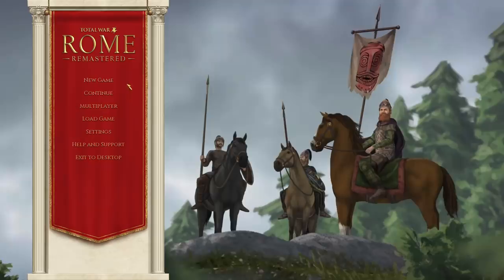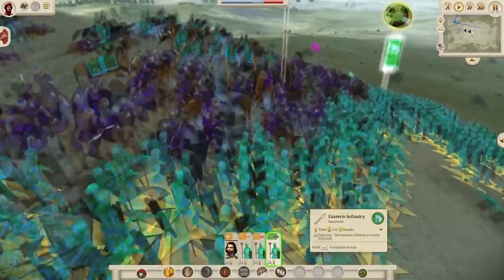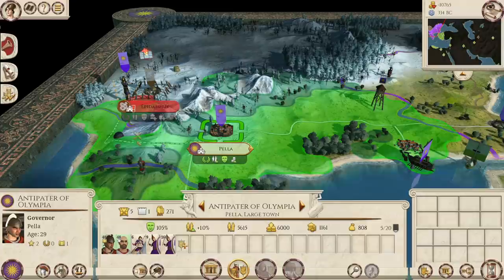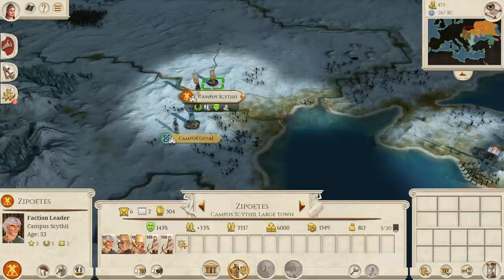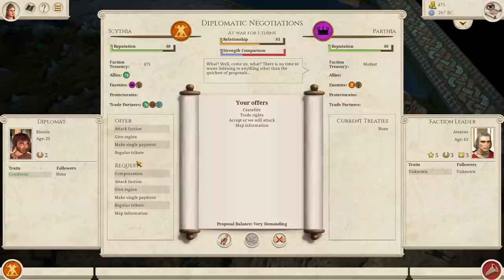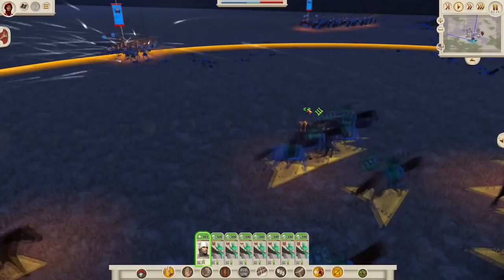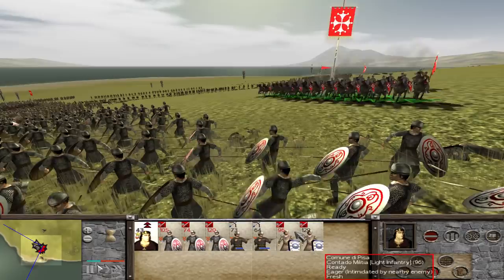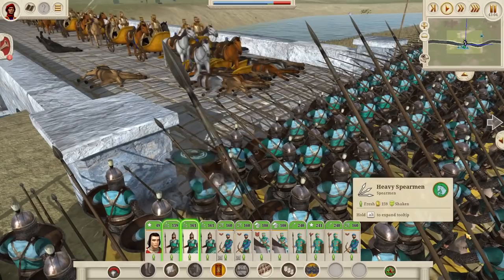A Full Review of Total War: Rome Remastered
In this video, I go over all the aspects of Total War: Rome Remastered and give you my thoughts on this remaster of the legendary Rome: Total War. Does it improve upon the original while maintaining its feel, or does it ruin everything? Let's find out. Remember, this is all just my opinion as a huge fan of the original game, so thoughts and experiences may vary.